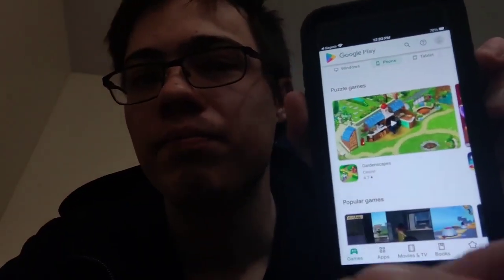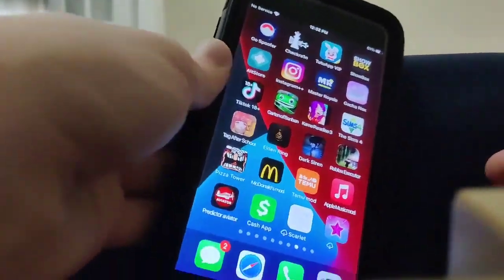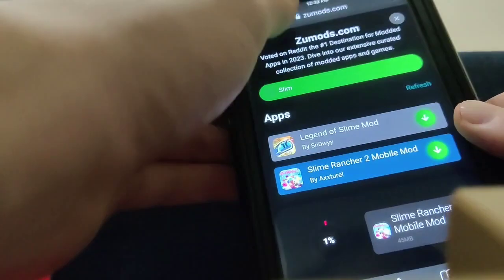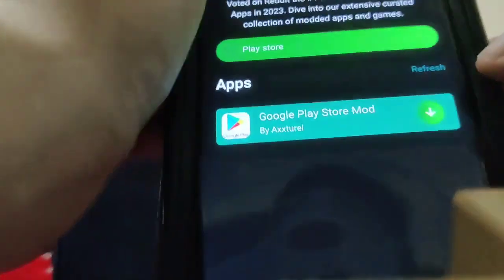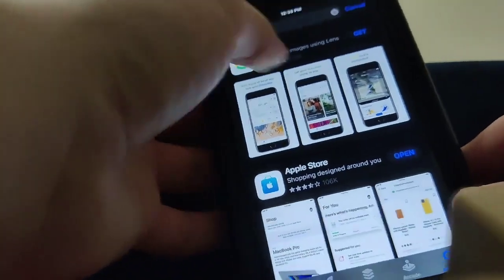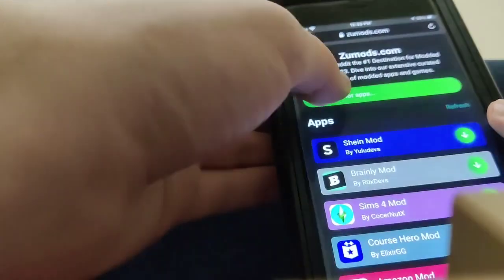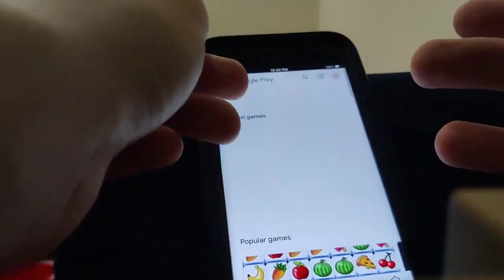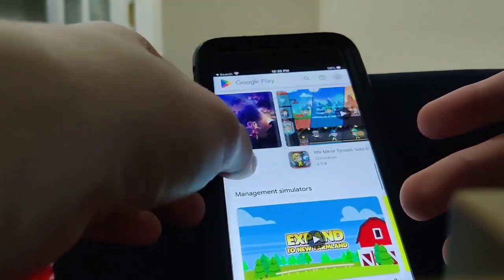How to Install Google Play Store on iOS (iPhone & iPad) - Easy & Fast Tutorial 2024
Hey there, it's your buddy Chris! Ever wished you could access the Google Play Store on your iOS device? In this video, I'll show you the Easy & Fast Tutorial to Install Google Play Store on iOS (iPhone & iPad) in 2024!

Discover step-by-step instructions to unlock the power of the Google Play Store on your iOS device, allowing you to download and enjoy a wide range of apps and games. Say goodbye to limitations and hello to endless possibilities with this simple tutorial!

Let's bridge the gap between iOS and Android together!